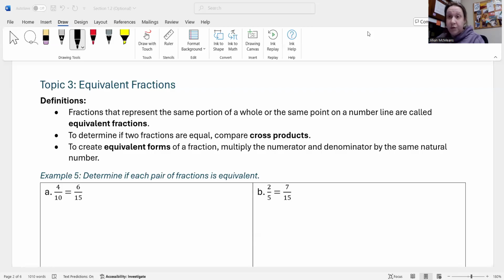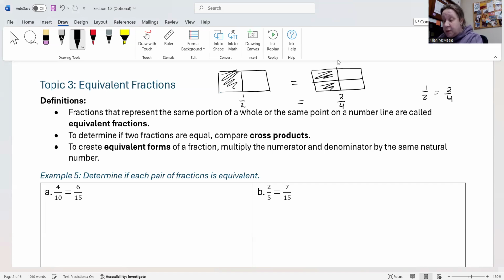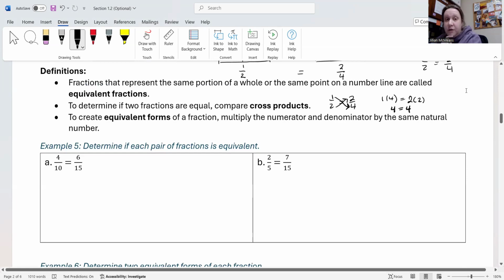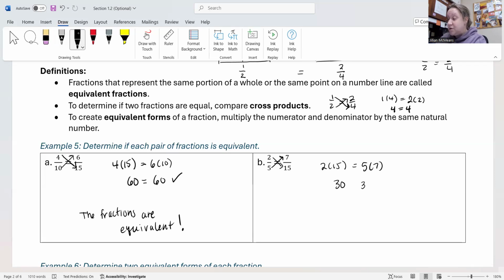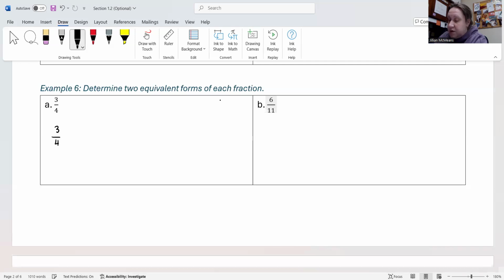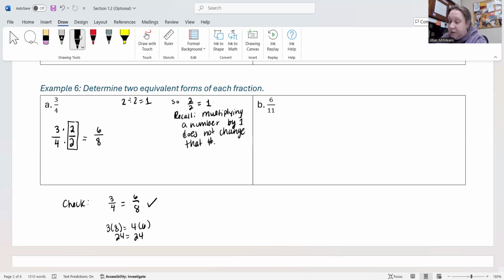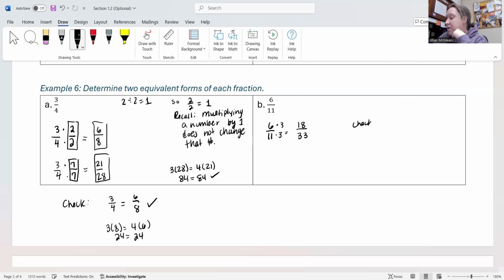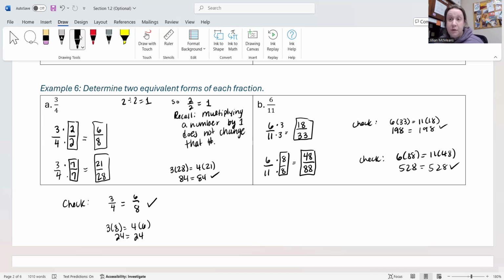M35 Section 1.2 Topic 3